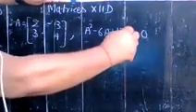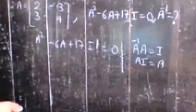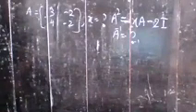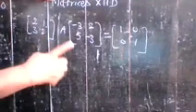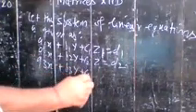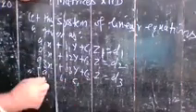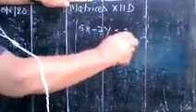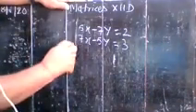Matrices 14 by Sameer Sir